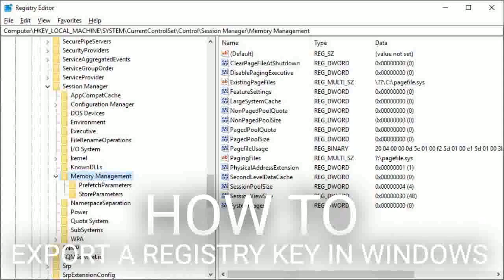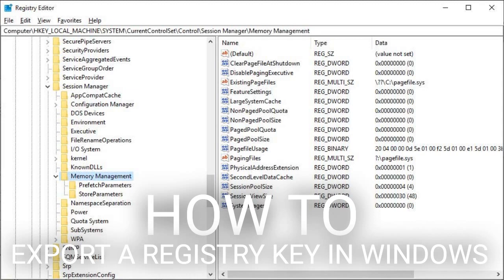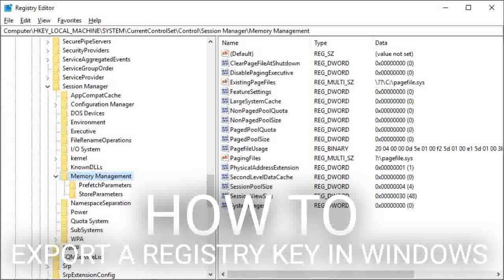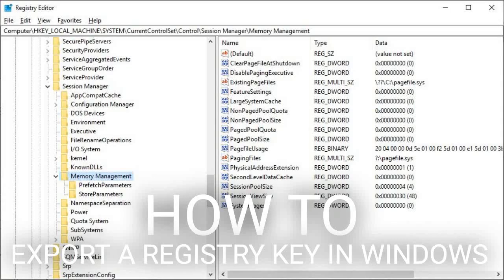How to Export a Registry Key in Windows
Text Source

The Windows Registry is a centralized hierarchical database that is used by Windows to store system settings, hardware configurations, and user preferences. The Windows Registry can be explored by using a program called the Windows Registry Editor, but modifying the wrong key could cause your computer to not boot properly, so it is advised to only use it as necessary.

More detailed information about the Windows Registry can be found in our Demystifying the Windows Registry article.

When making a change to the Registry, it is recommended that you first create a export of the entries that you are about to modify. This allows you to save the information to a Registry file, or .reg file, so that if a problem occurs you can import the original settings back into the Registry.

If you need to import the data back into the Registry, and overwrite any existing settings that it corresponds to you, you would simply double-click on the Registry file and allow the changes to be merged when Windows prompts you.

For most people, the easiest method to export a Registry key is to use the Windows Registry Editor. The Windows Registry Editor, otherwise known as regedit.exe, is a graphical tool that allows you to modify the Windows Registry.

To open the Registry Editor, type regedit in the Start Menu search field as shown below and then select Registry Editor.

When the Registry Editor opens, navigate to the key that you would like to export. In our example, we are going to export the HKEY_LOCAL_MACHINE\SYSTEM\CurrentControlSet\Control\Session Manager\Memory Management key.

Windows will now prompt you for a location and file name that you wish to save the Registry information. Please select the location, enter a filename, and press the Save button.

After saving the Registry file, you will see a file ending with the .reg extension at the location you saved it to.

Windows includes the reg.exe program that can be used to manipulate the Windows Registry from the command line. In order to use this tool, you will need to open an Elevated Command Prompt.

Once an elevated command prompt is open, you can use the reg.exe command to export a Registry key using the following syntax:

For example, to export the reg export "HKEY_LOCAL_MACHINE\SYSTEM\CurrentControlSet\Control\Session Manager\Memory Management" to the test.reg file, you would use the following command:

reg export "HKEY_LOCAL_MACHINE\SYSTEM\CurrentControlSet\Control\Session Manager\Memory Management" test.reg

Please note, when entering the Registry key to export, we enclosed it in quotes because there was a space in the key name.

Once the command is executed, a file will be created, which in our case is test.reg, that contains the exported Registry key.

With the release of the Windows 10 May 2019 Update, Microsoft introduced a new security feature called Tamper Protection that protects security settings for Windows Defender antivirus from being disabled by malware or third-party programs.

When using Windows 10, you may find that the Windows desktop has frozen and you can no longer use the Start Menu, click on programs, drag files, or switch between windows. When this happens, it may be caused by the Windows Explorer, or Explorer.exe, process having issues and can typically be fixed by restarting it.

Windows 7 hides certain files so that they are not able to be seen when you exploring the files on your computer. The files it hides are typically Windows 7 System files that if tampered with could cause problems with the proper operation of the computer. It is possible, though, for a user or piece of software to set make a file hidden by enabling the hidden attribute in a particular file or ...

If you are not able to connect to a particular site and its IP addresses is not resolving properly, it could be a problem with the DNS servers that you are connecting to or an incorrect DNS entry cached in the Windows DNS cache. This tutorial will explain how to flush your DNS cache to see if it fixes a problem connecting to a site.

By default Windows hides certain files from being seen with Windows Explorer or My Computer. This is done to protect these files, which are usually system files, from accidentally being modified or deleted by the user. Unfortunately viruses, spyware, and hijackers often hide there files in this way making it hard to find them and then delete them.